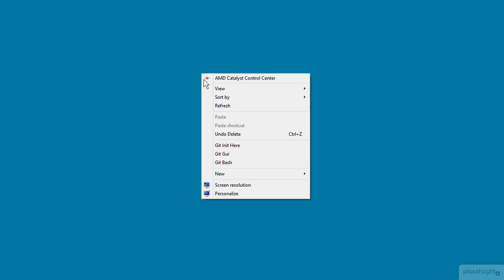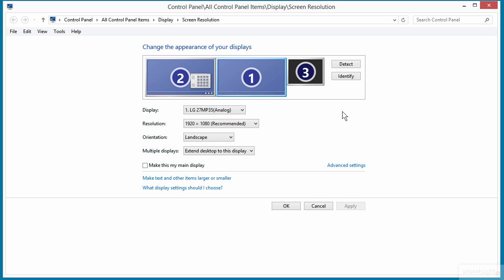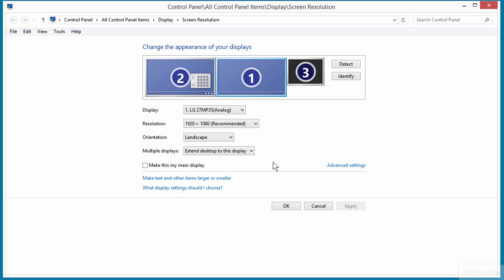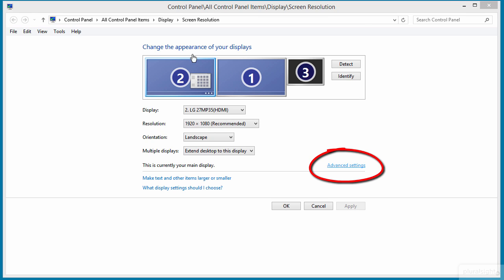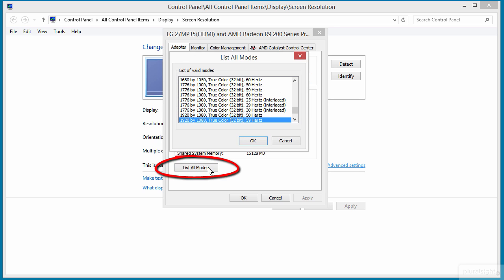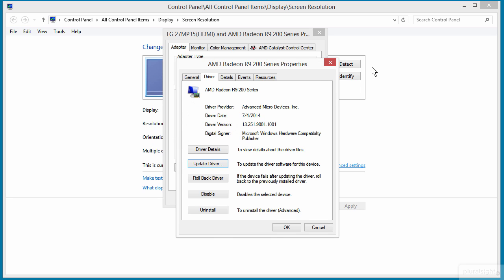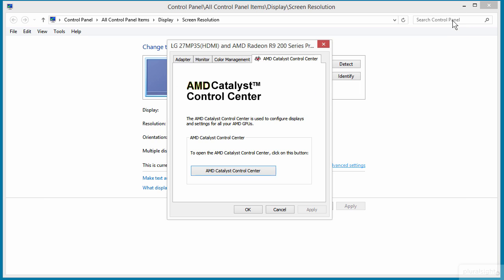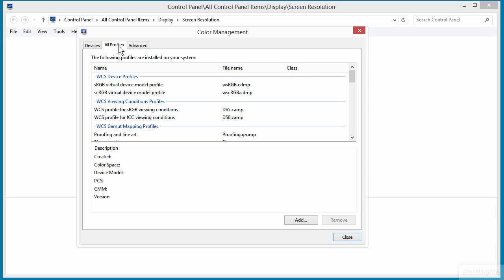10 13 Demo - Managing Display Properties.